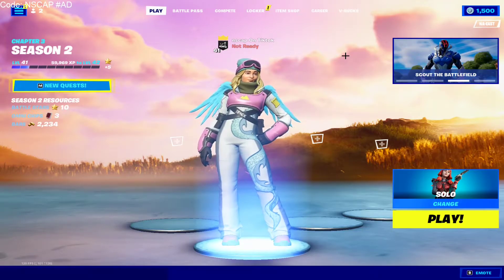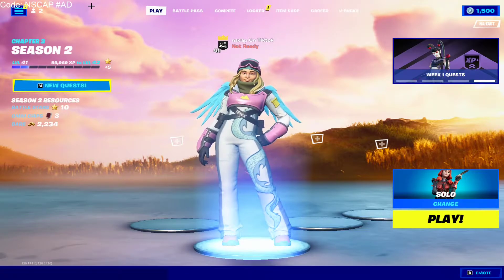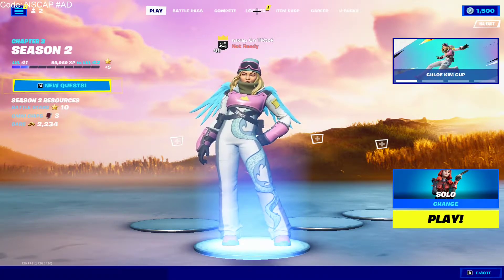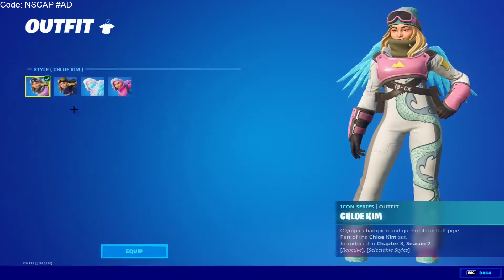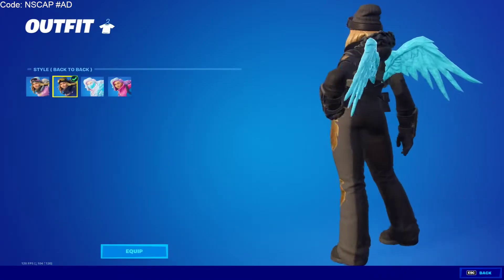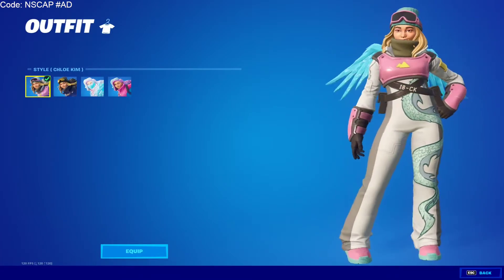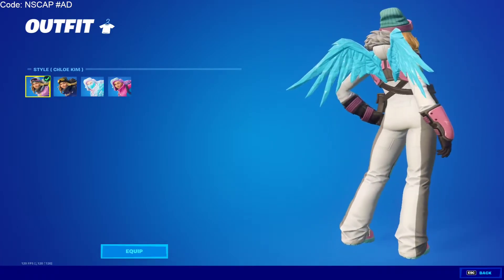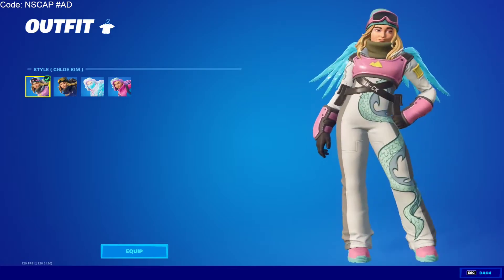I UNLOCKED THE CHLOE KIM ICON SKIN EARLY!!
This is how I unlocked the Chloe Kim icon skin early